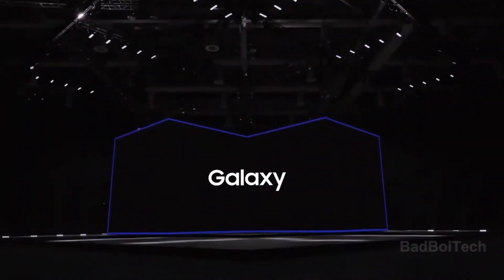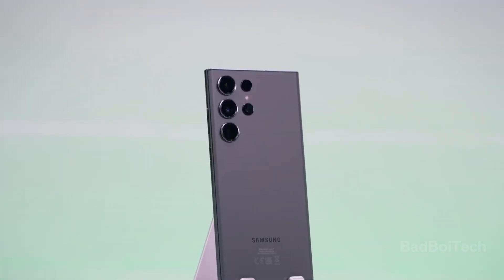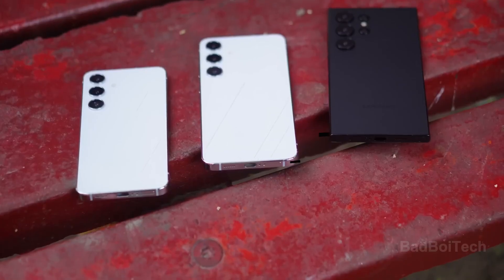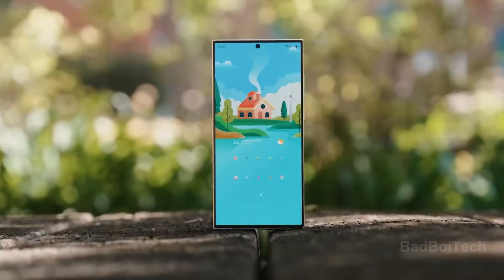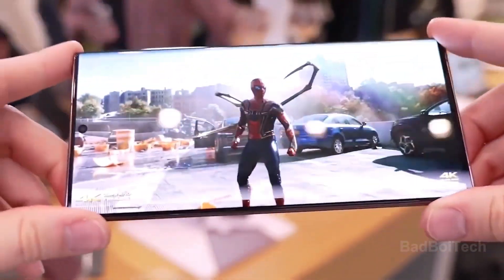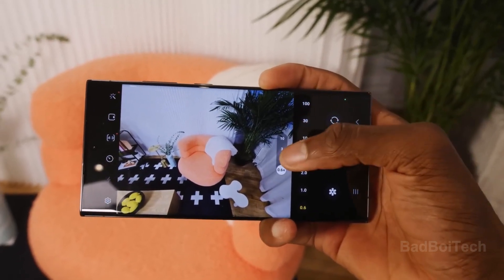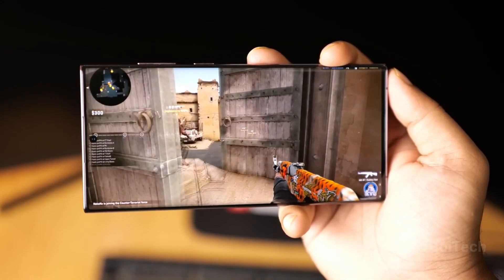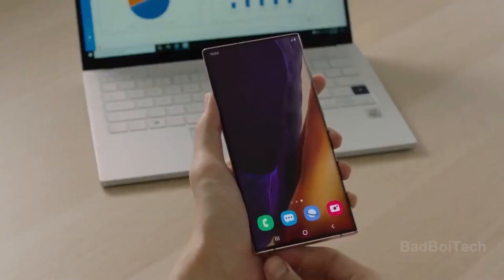Samsung Galaxy S24 Ultra - Check This Out! 😍🔥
Samsung is set to launch the Galaxy S24 series, with the Ultra model featuring a tougher design. The phone boasts a titanium frame, making it 56% stronger than its predecessor, and Gorilla Glass Armor for enhanced screen protection. The Galaxy S24 Ultra includes a Dynamic AMOLED 2x display with a peak brightness of 2,600 nits, powered by the Snapdragon 8 Gen 3 processor. It features a robust cooling system, a 200MP primary camera, 12MP ultrawide, 50MP telephoto (5x optical zoom), and a 10MP telephoto (3x optical zoom). Other specs include LPDDR5X RAM, a 5,000mAh battery, 25W fast wired charging, and potential compatibility with 45W fast charging.